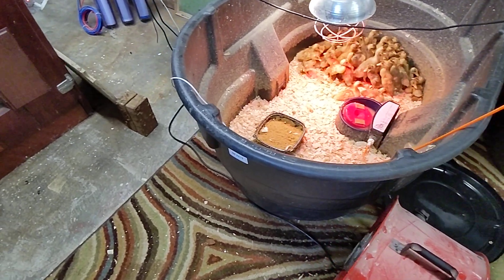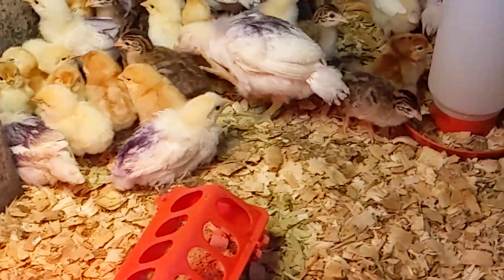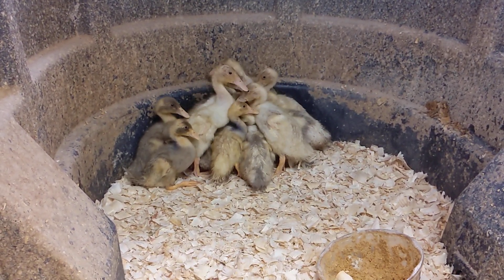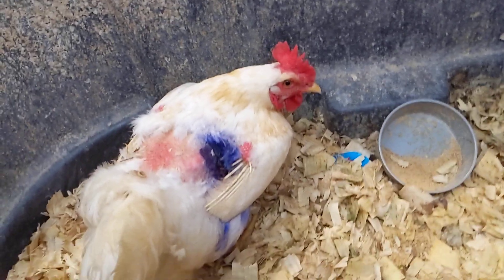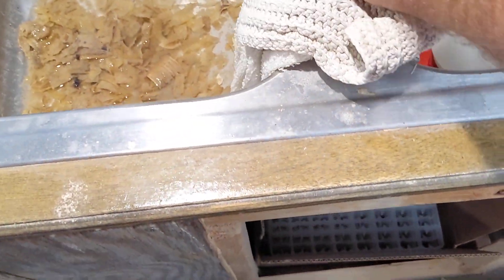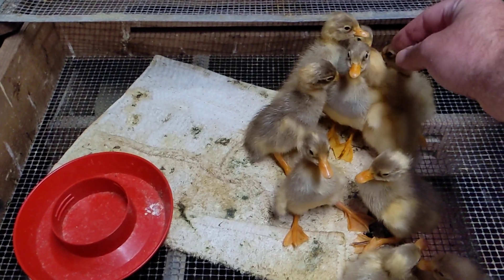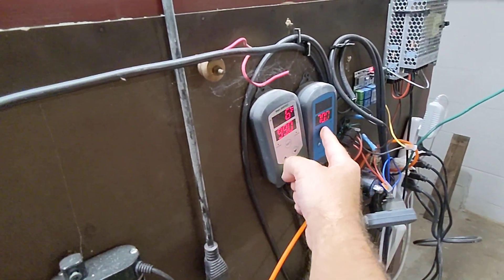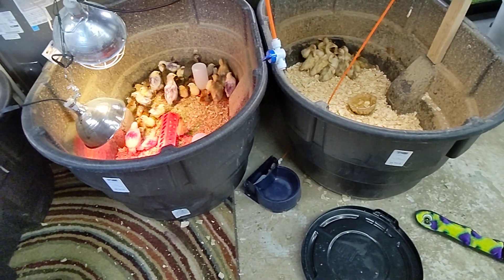Let's see how the brooders are doing 😊 | Sicken the Chicken?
couple of brooders, sicken the chicken, and incubator fun.